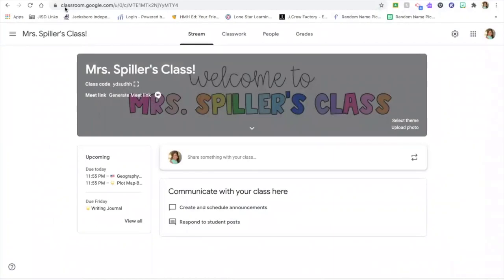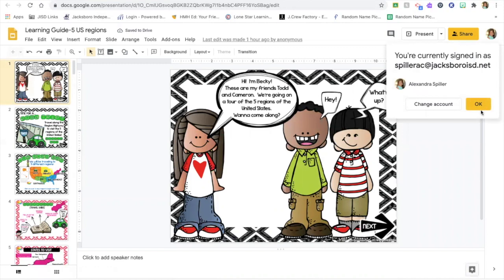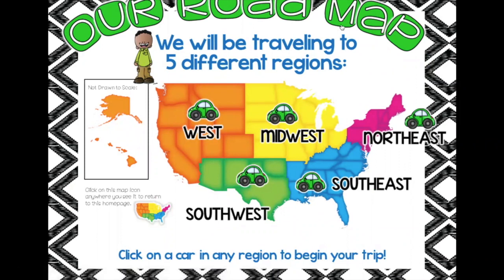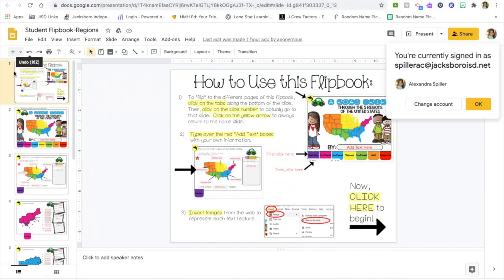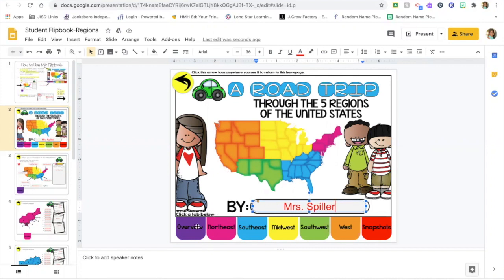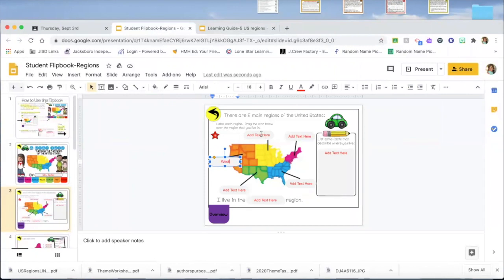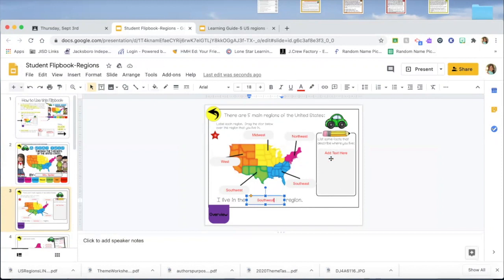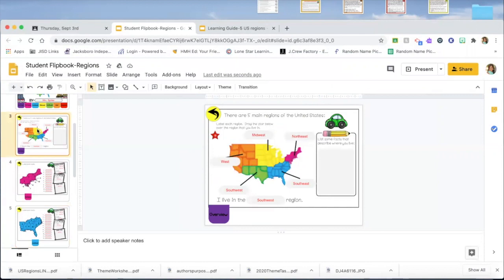Regions of the US Flipbook Intro